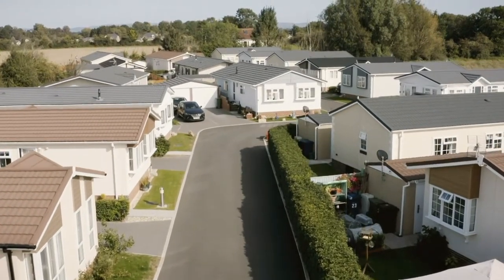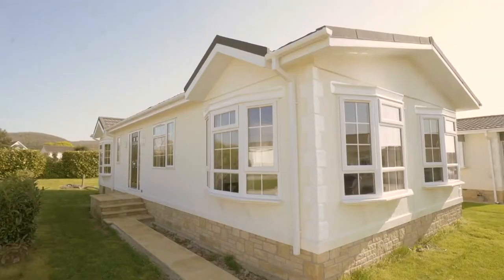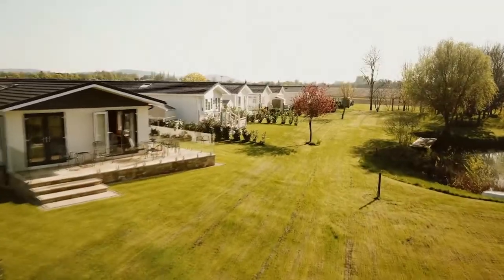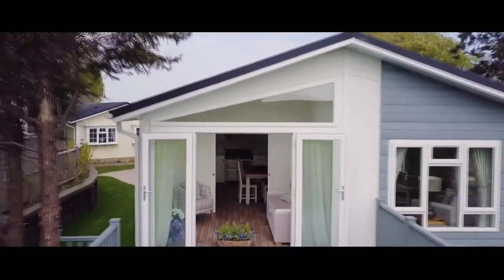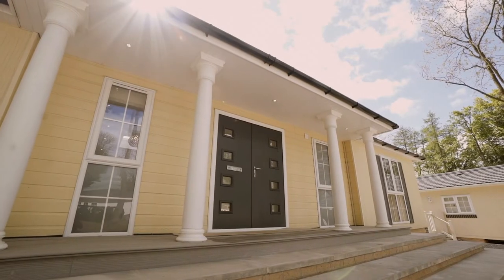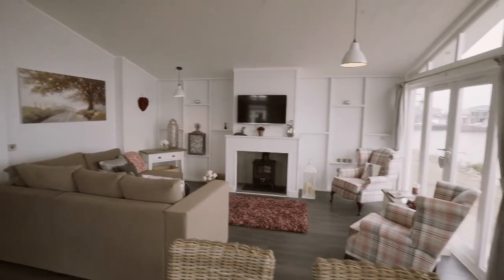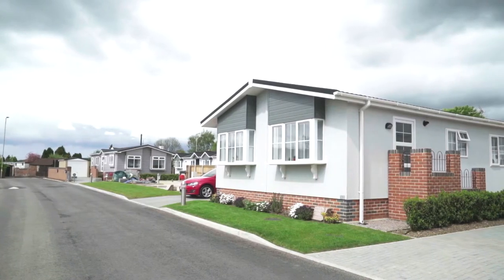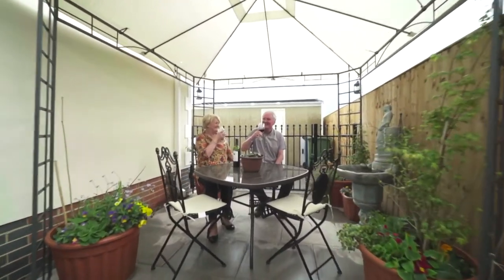Modern Park Home Quality: What to Expect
The quality standards of modern park homes have improved significantly in recent years.

Let Quickmove find your perfect park home and help you move using our Part-Exchange service